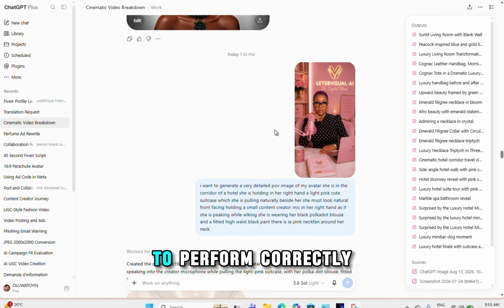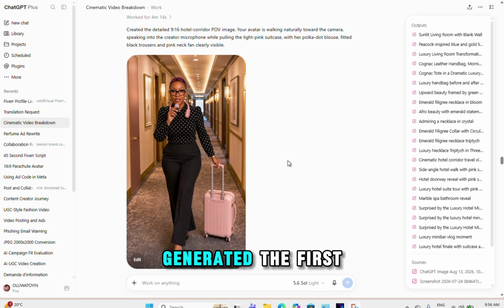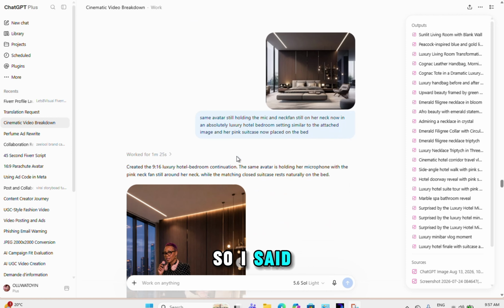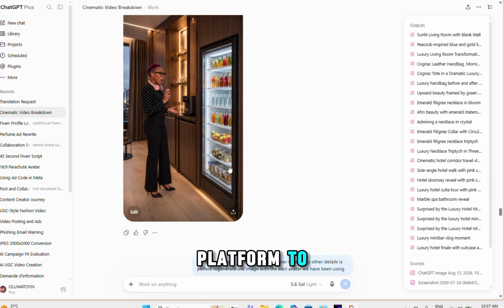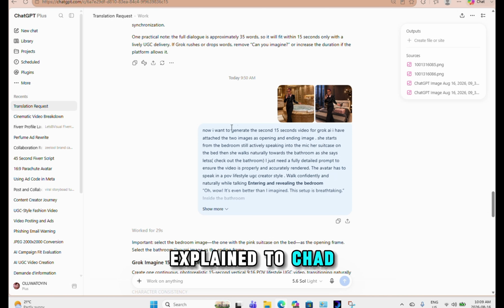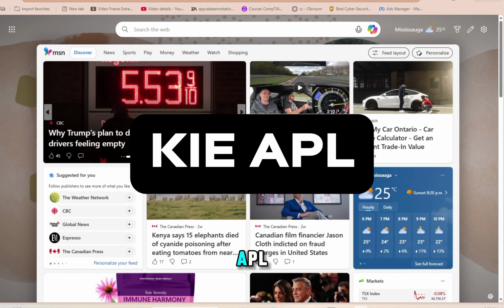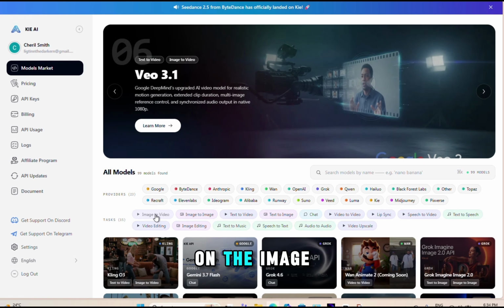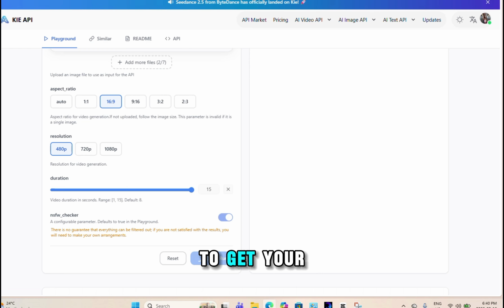How to Create 15-Second Grok AI Videos for FREE | Kie AI Tutorial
Want to create longer Grok AI videos without being limited to short six-second clips? In this step-by-step tutorial, I’ll show you how to create high-quality 15-second AI videos using Grok AI through Kie AI.

You’ll see exactly how I created the luxury hotel video shown at the beginning—from signing up and claiming free credits to uploading an image, writing an effective video prompt and generating realistic scenes.

In this tutorial, you’ll learn:

✅ How to sign up for Kie AI
✅ How to access the available free credits
✅ How to generate 15-second Grok AI videos
✅ How to create a consistent AI character
✅ How to maintain the same outfit, props and setting
✅ How to connect multiple scenes into one complete story
✅ How to write better prompts for realistic movement and dialogue
✅ How to download and edit your final clips

Kie AI also provides access to several AI models in one place, including Grok Imagine, Seedance, Veo 3 and others. Availability, credit allowances and generation limits may change, so always review the current information displayed on the platform.

Which part of this tutorial helped you the most?